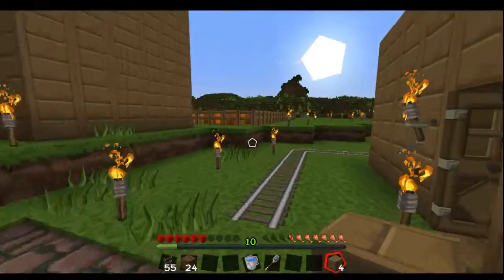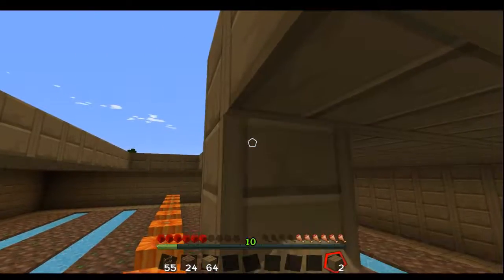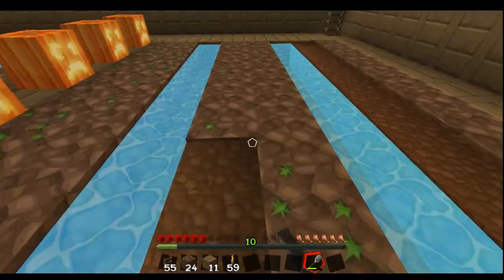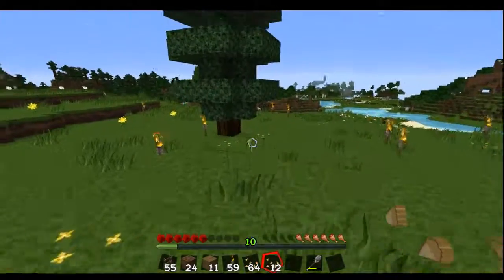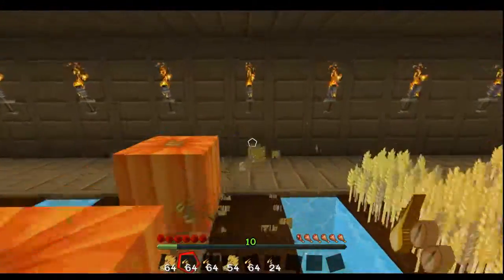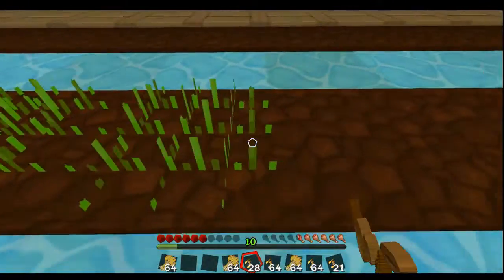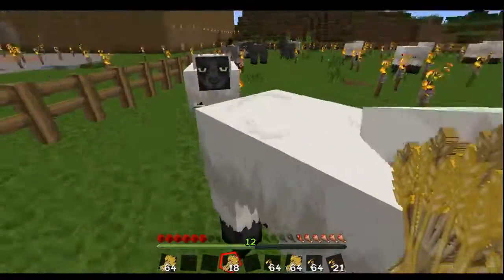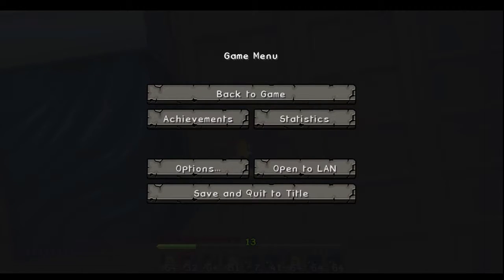Minecraft #33 Superfarm Tier 2 #3 Finishing up and Farming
And its finally completed WOO